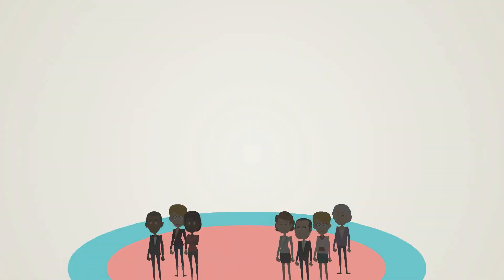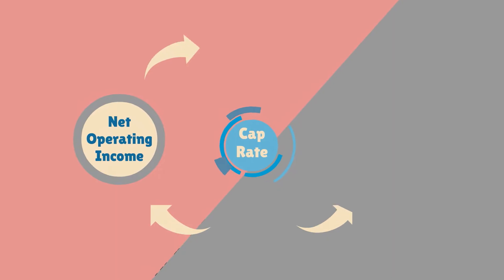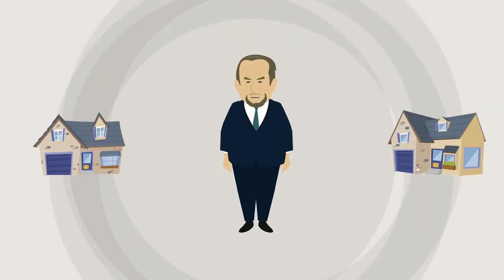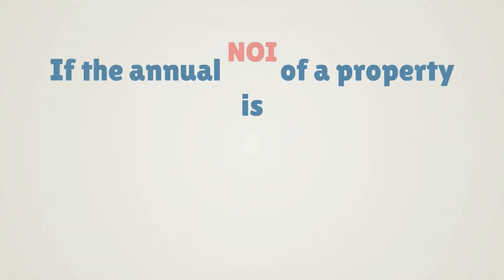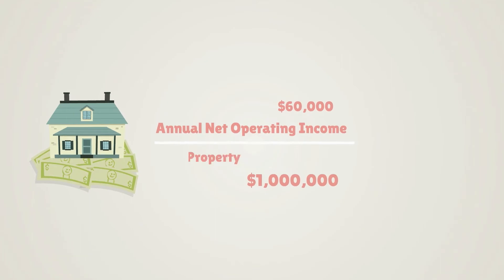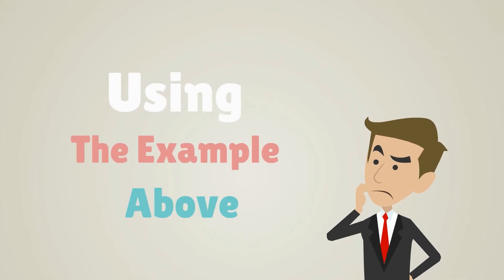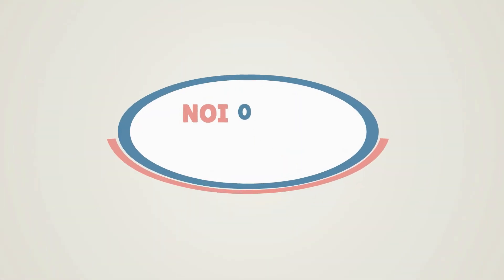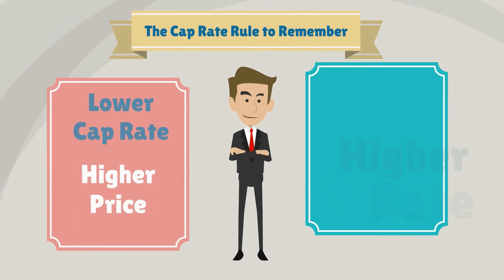Cap Rate Explained - Allden Investments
The capitalization rate, often just called the cap rate, is the ratio of Net Operating Income (NOI) to property asset value.